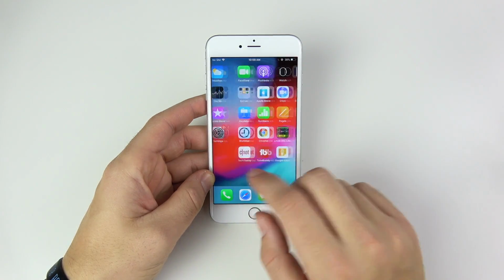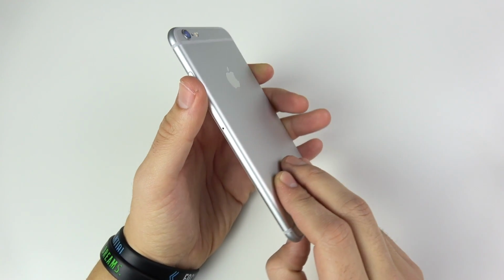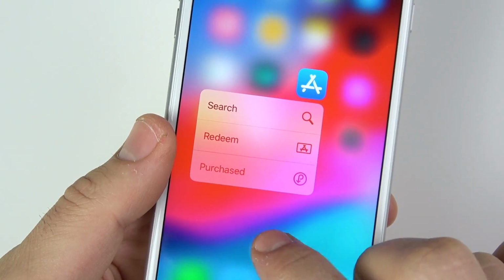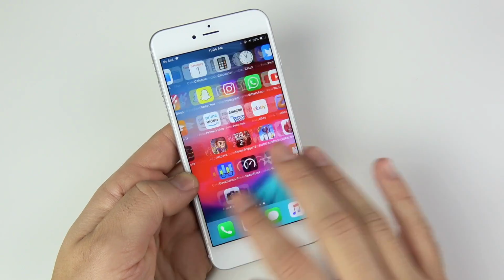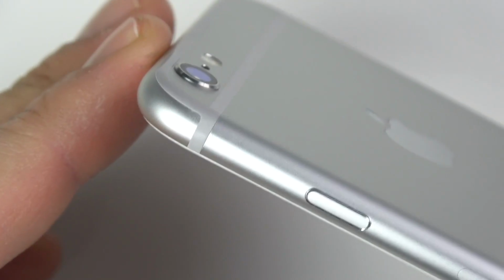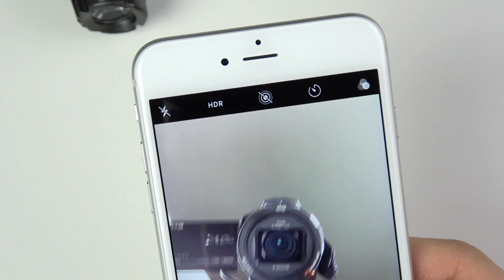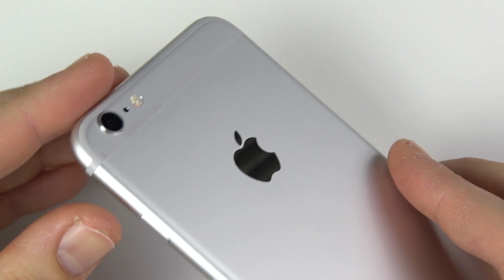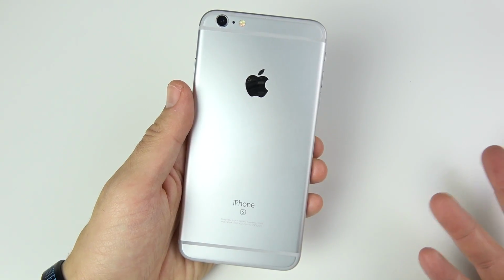iPhone 6S Plus Now...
iPhone 6S Plus Now.. Hello all and welcome to this update video on the iPhone 6S Plus. The Apple iPhone 6S Plus was announced and released in the year of 2015 and featured an Apple A9 CPU with 2GB of ram and it is still being updated to the newest iOS 12 version of the software. In this video my intentions are to help you learn what the experience of buying the iPhone 6S Plus would be like now in December 2018. If you have or had a prior experience with the Apple iPhone 6S Plus please consider sharing that with the community down below in the comment section of this video. Any further questions, comments, concerns, feedback, suggestions, please be sure to go ahead and post that down below in the comment section of this video.

Purchase iPhone 6S Plus here at a discounted price: